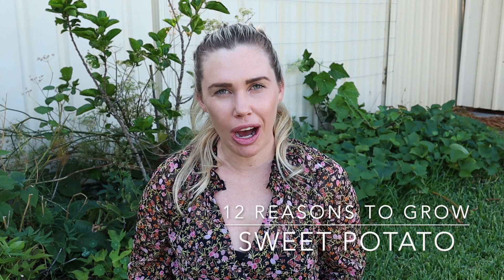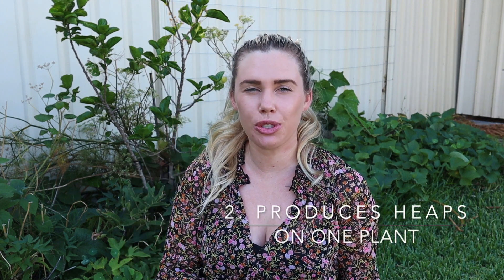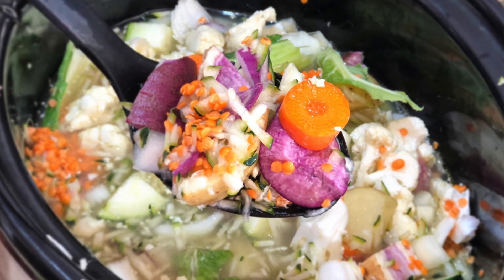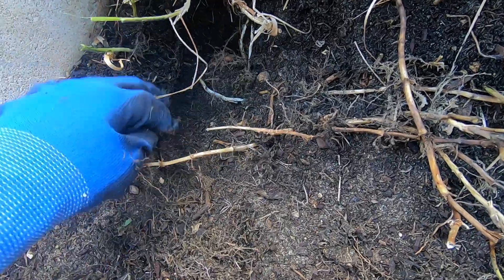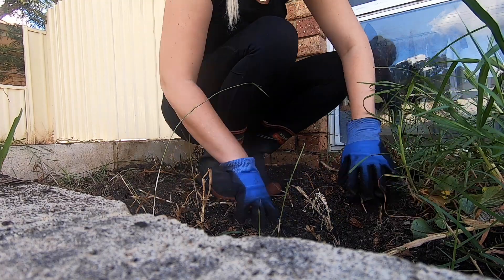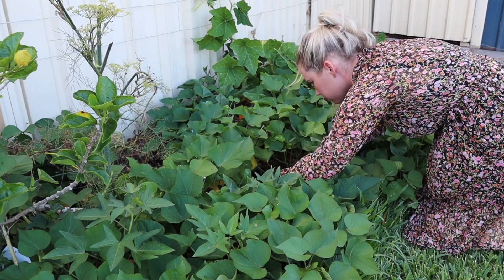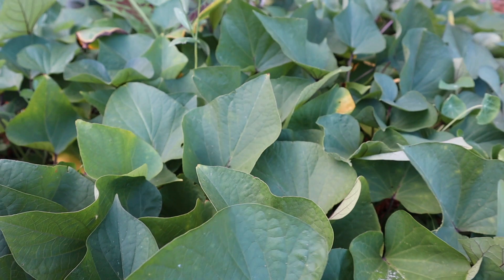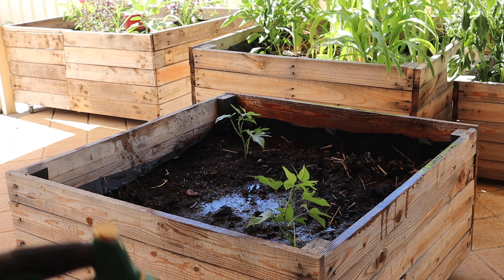12 Reasons to Grow SWEET POTATOES // The Best Permaculture Plant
Sweet Potatoes are my favourite Permaculture plant because they have so many beneficial relationships with the garden. Growing sweet potatoes in your home garden will provide you with an abundance of food! The whole sweet potato plant is edible.  You can eat sweet potato leaves! They are a great substitute for spinach.

You can grow sweet potato in the garden or in containers which makes it a great option for any home garden.

Cold Press Juicer //
Vegetable Chopper //
Glass Storage //